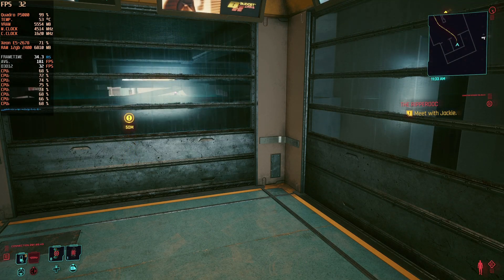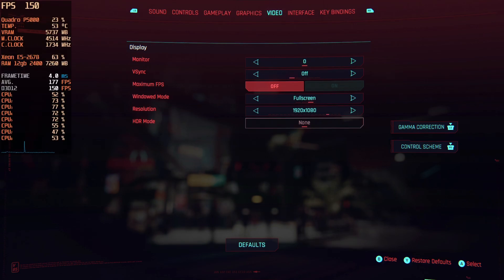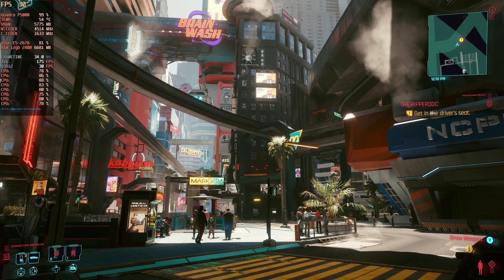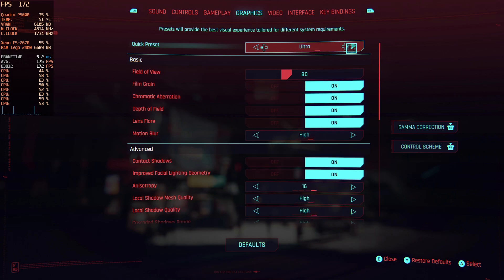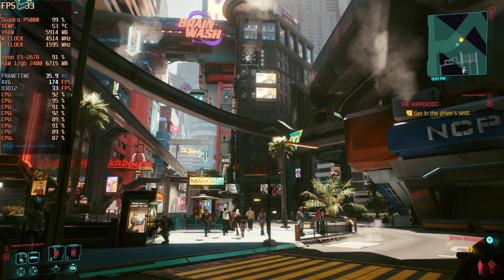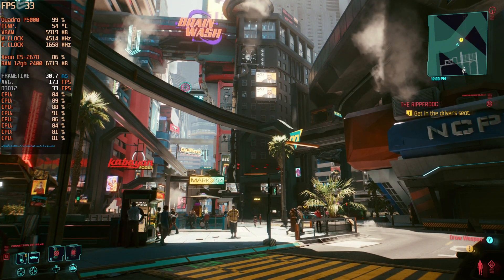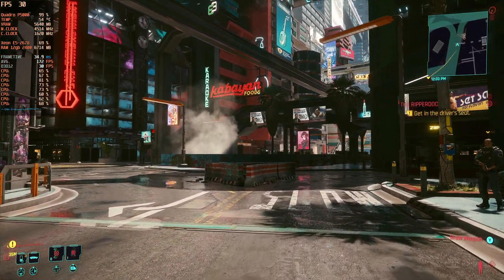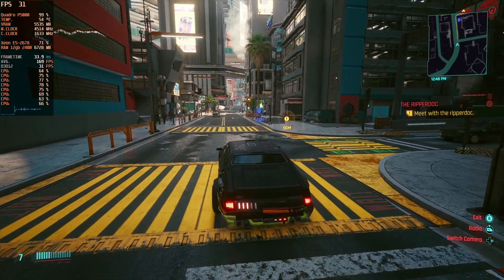Cyberpunk 2077 - Shadow Cloud PC - Boost Tier - Get the Most out of Cyberpunk on your Shadow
A look at Cyberpunk Settings options and performance. Hopefully this helps you get the best experience for you out of Cyberpunk 2077 on Shadow PC.

Shadow Cloud PC Boost Package -
Intel Xeon E5-2678 4 core CPU
Quadro P5000 GPU
12gb 2400mhz Ram
256gb SSD with Extra 512gb ssd

Check out the Channel if you have more interest in Shadow. I have a lot more game testing videos and Shadow Informational Videos on the channel.